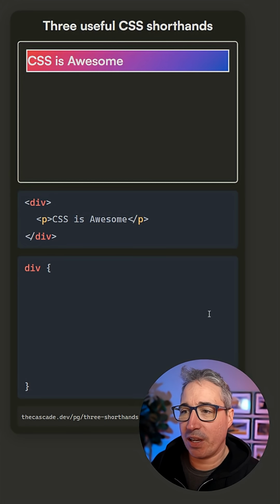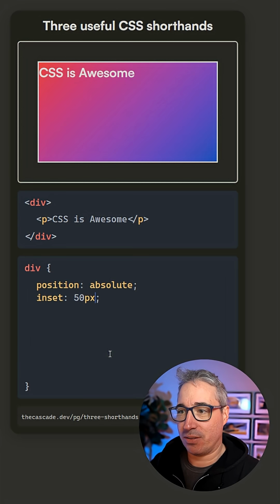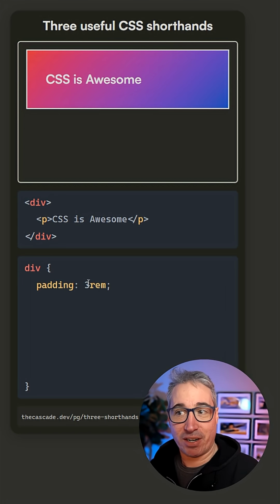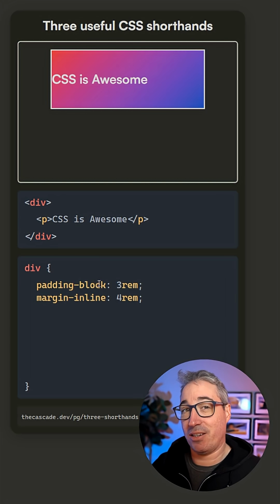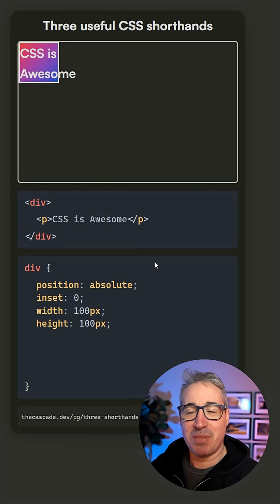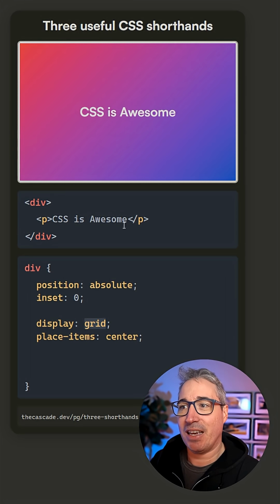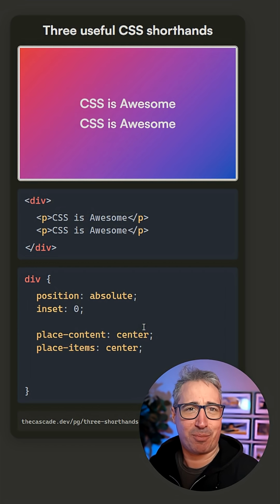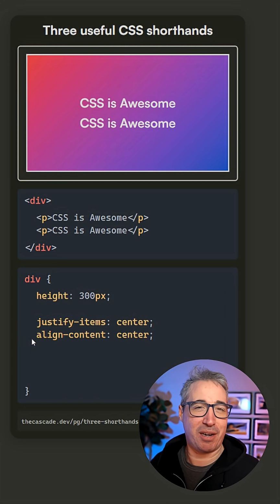3 essential shorthands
css three handy CSS shorthands